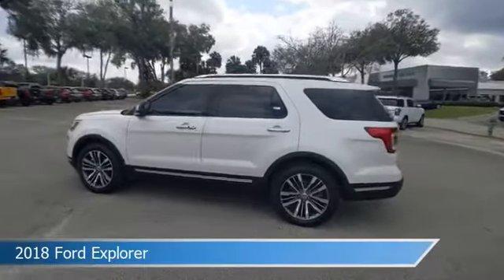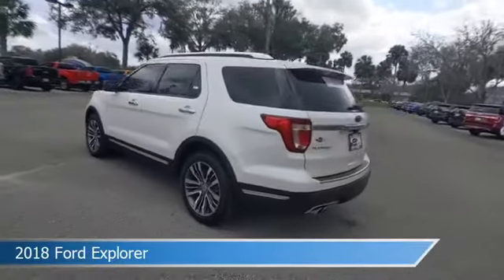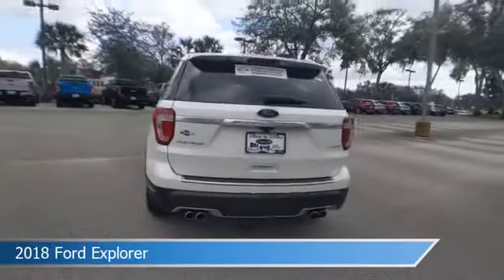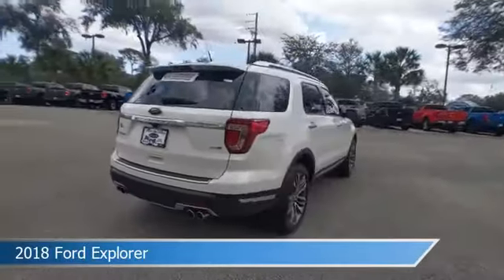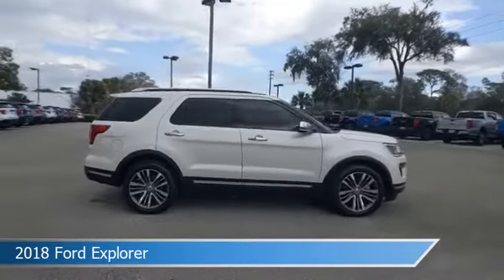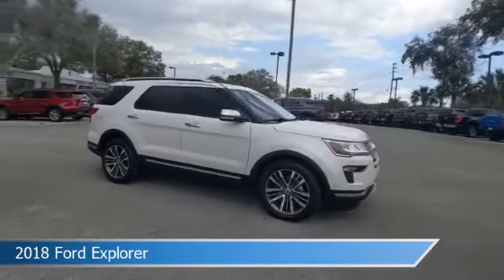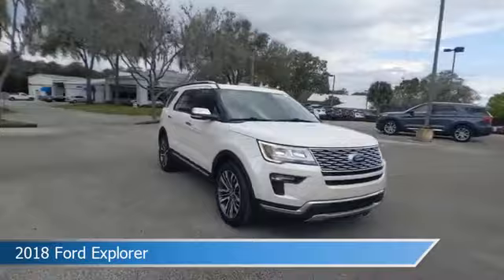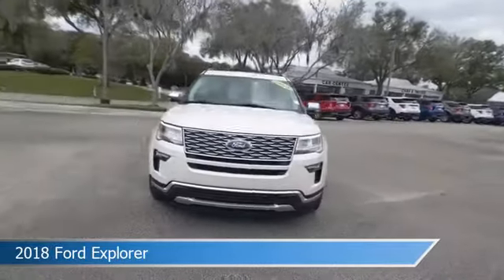2018 Ford Explorer JGB04676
2018 Ford Explorer JGB04676